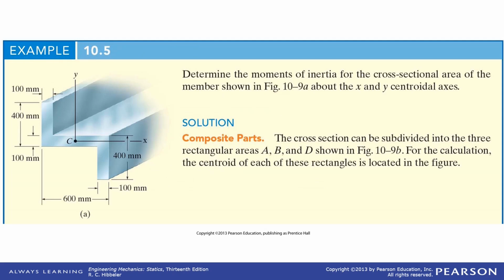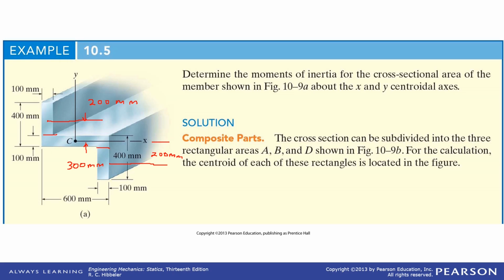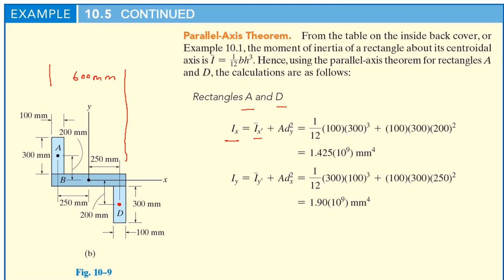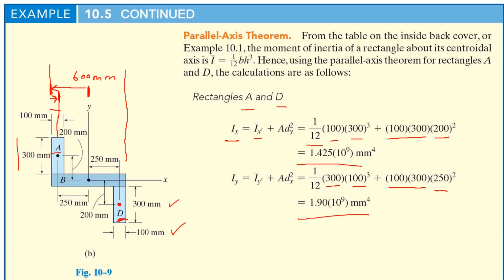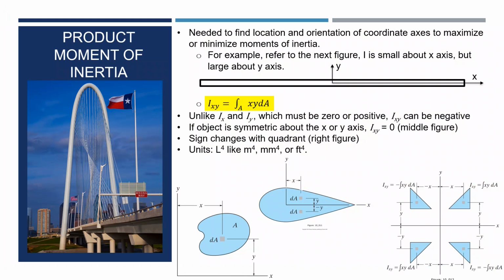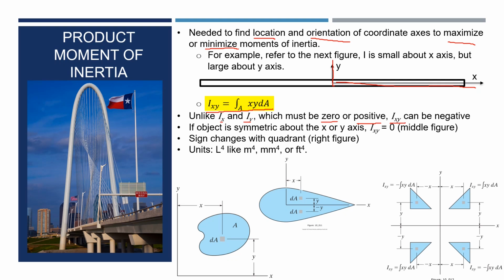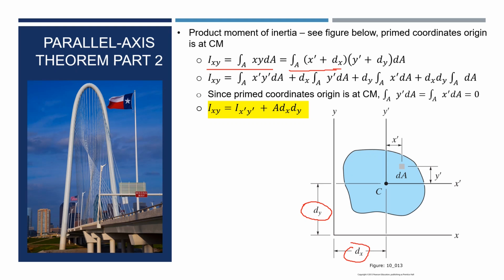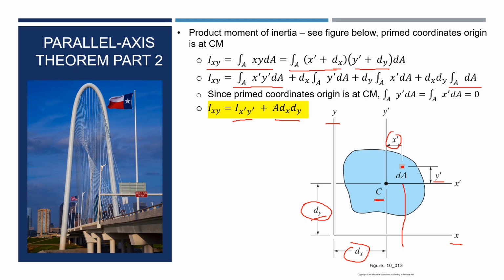ECE211 C9 14th C10 13th Moment of Inertia Hibbeler Part 3